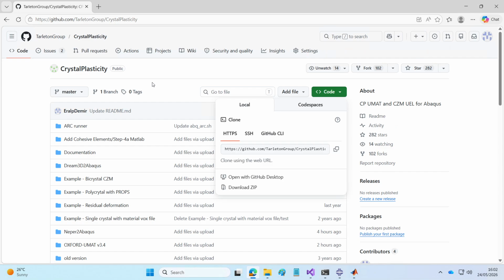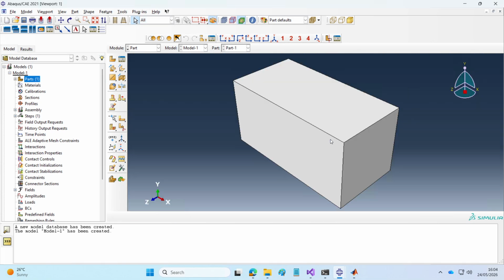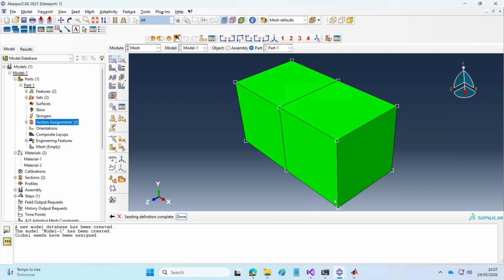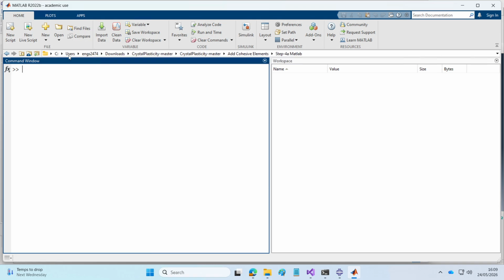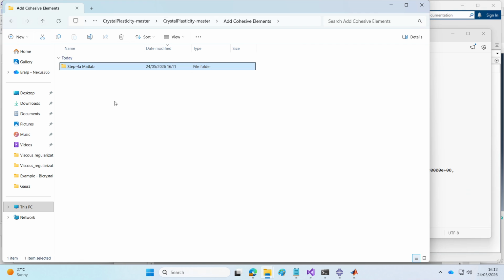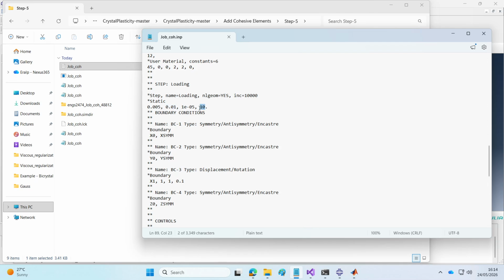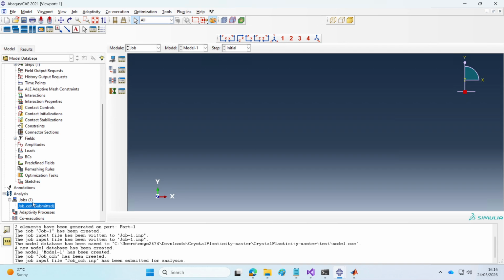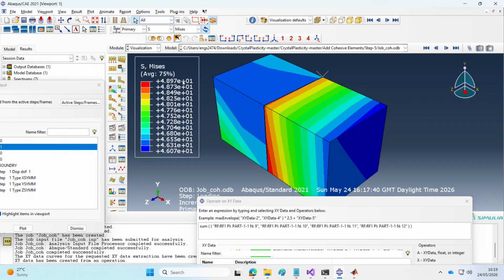Cohesive Zone Modelling in ABAQUS with UEL (Part-2: Application with CPFEM)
Application of cohesive zone modelling to bi-crystal opening with crystal plasticity